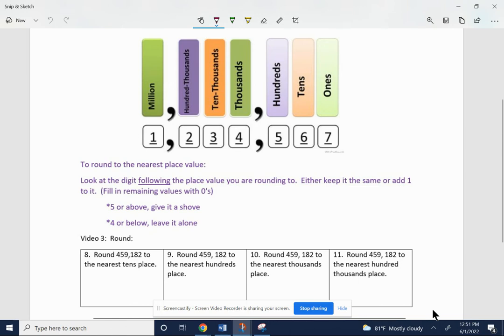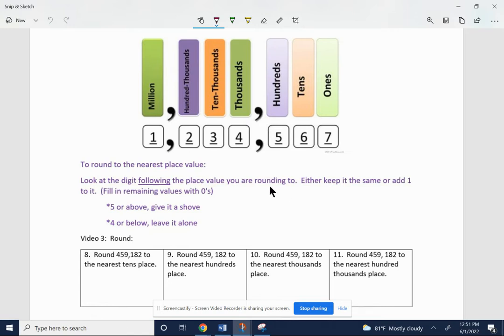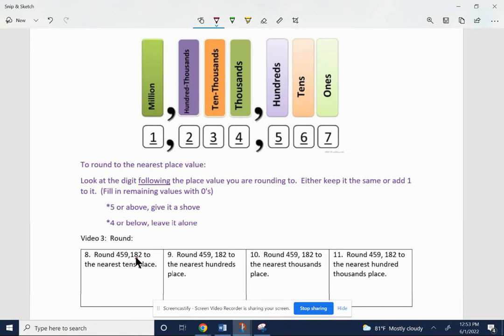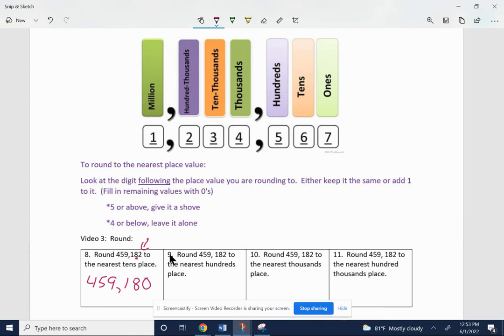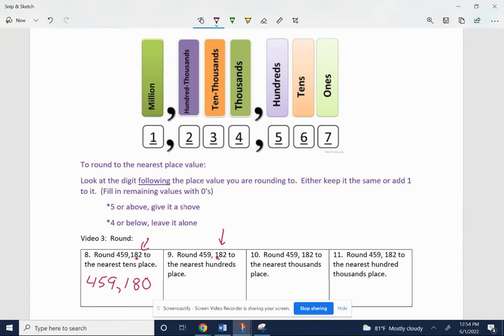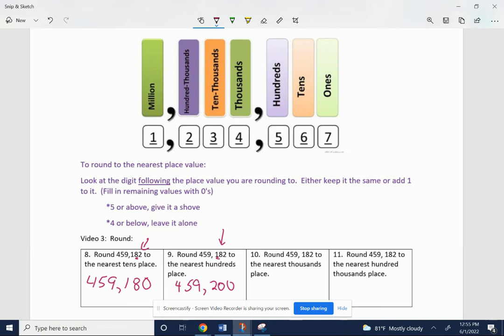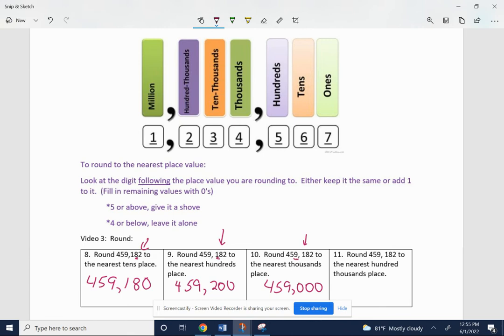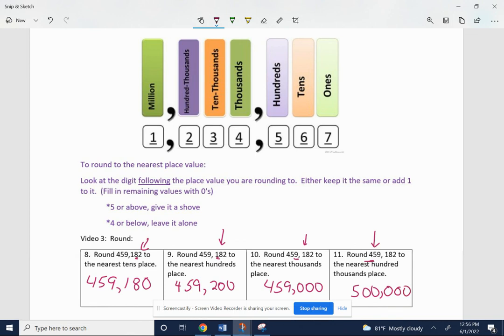comp 220 video 3 redo